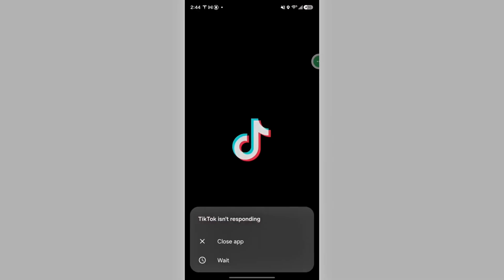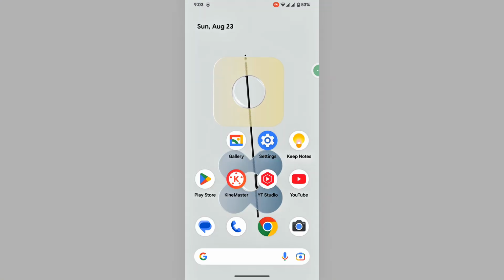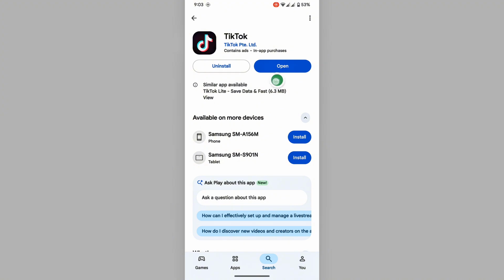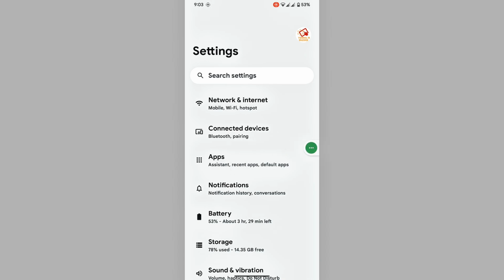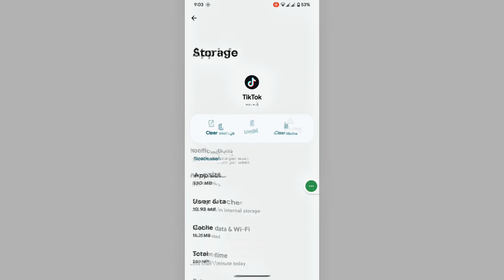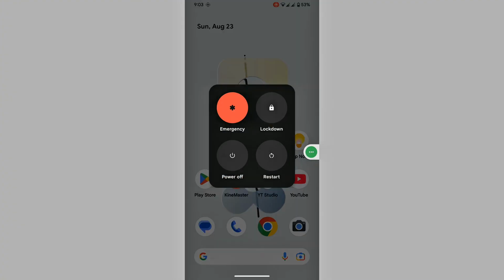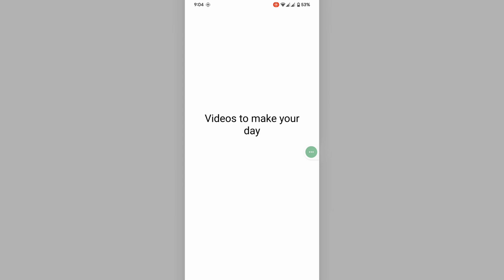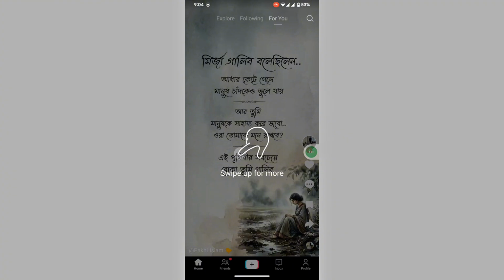Fix TikTok isn't responding 2026 | TikTok not opening | TikTok Auto Back problem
📱 Is your TikTok app not opening, freezing, automatically closing, or showing the "TikTok isn't responding" error? In this video, I will show you effective solutions to fix TikTok problems on Android devices.

You will learn how to fix TikTok crashing, TikTok auto back issues, app freezing problems, and TikTok not responding errors in 2026. Follow these troubleshooting methods to make TikTok work properly again.

📌 What You’ll Learn:
✅ Fix TikTok isn't responding error
✅ Fix TikTok not opening problem
✅ Fix TikTok auto back issue
✅ Fix TikTok app crashing problem
✅ Fix TikTok stuck on loading screen
✅ Clear TikTok cache and fix app data issues
✅ Update TikTok and solve compatibility problems

❓ Why This Happens:
TikTok may stop working because of outdated app versions, corrupted cache, insufficient storage, unstable internet connection, background app conflicts, or Android system errors.